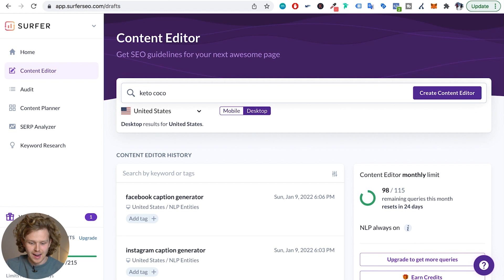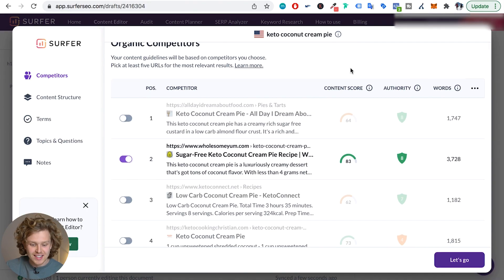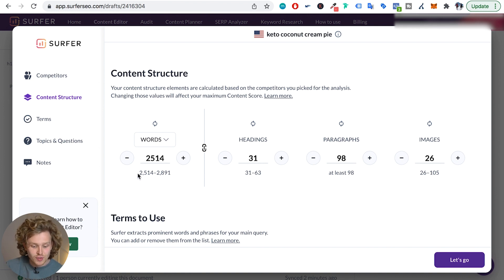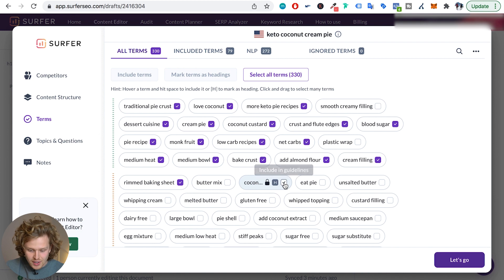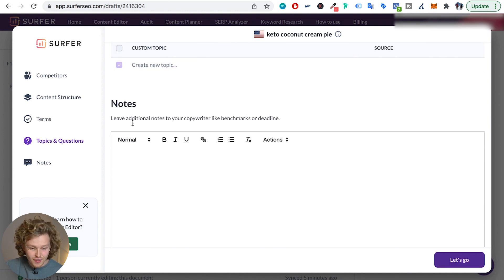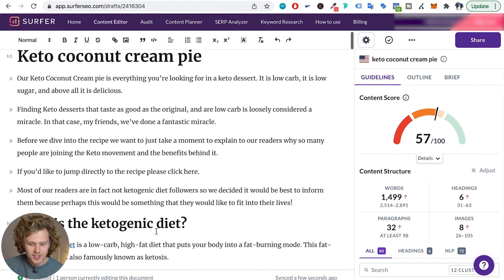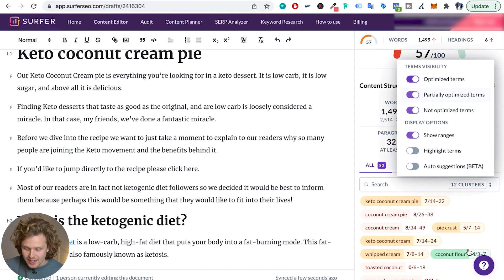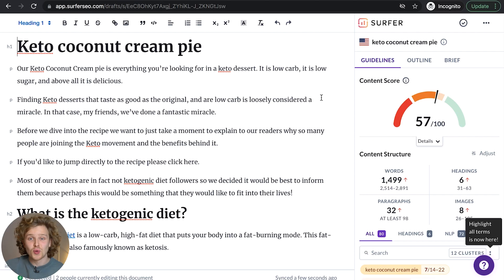Surfer SEO Content Editor | Complete Surfer Tutorial (Part 1)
This video is going to cover everything you need to know about Surfer's Content Editor. Some say this is their favorite tool inside the Surfer SEO environment and to be fair it's a very powerful tool.

This is an SEO tool that my content writers use day-to-day and I'm excited to do a walkthrough of it. If you're looking to have perfect on-page SEO this is the perfect tool for you.

Timestamps:
0:00 Intro
0:12 Launch a new editor
0:59 Check your settings
3:53 What to aim for
4:27 A real example
5:31 Copy or download your text
5:40 Use the Chrome Extension
5:57 Unlimited collaboration
6:13 Continue to Part 2